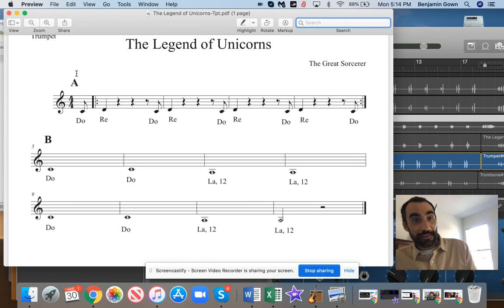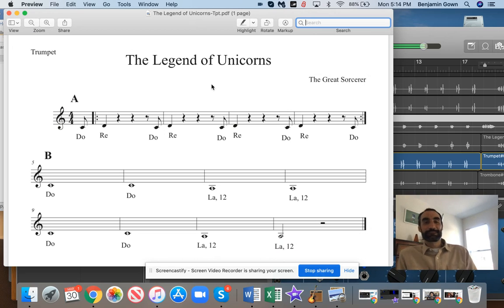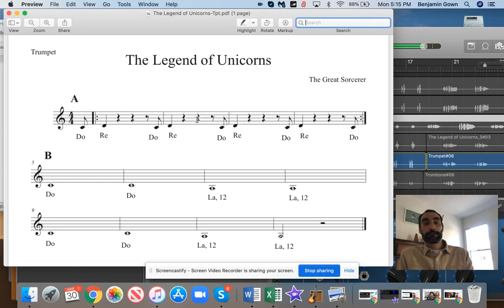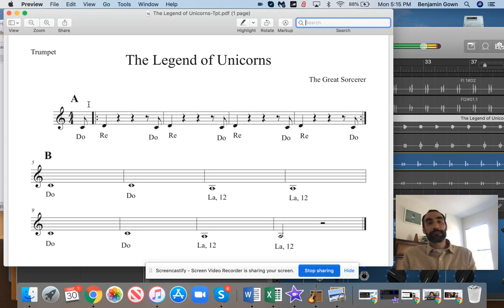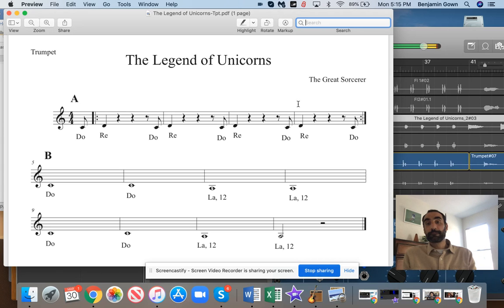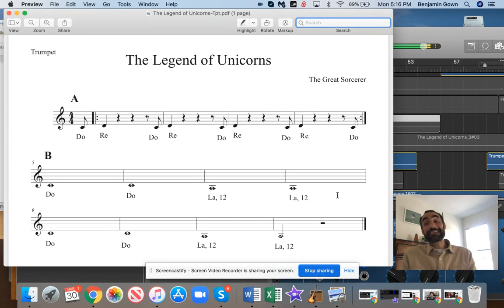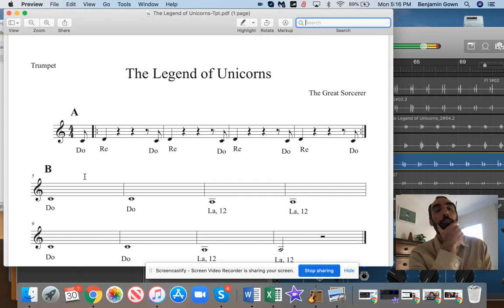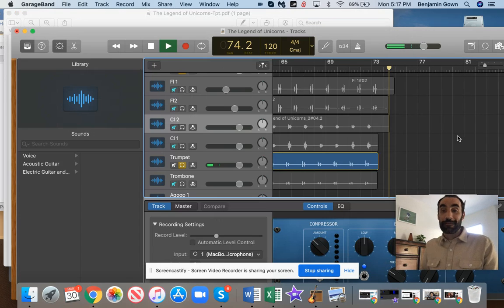The Legend of Unicorns - Trumpet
This video is only for trumpet players!